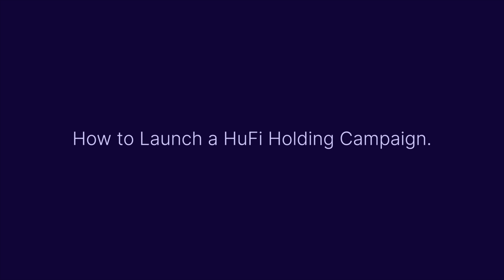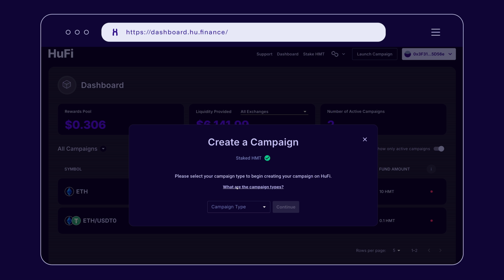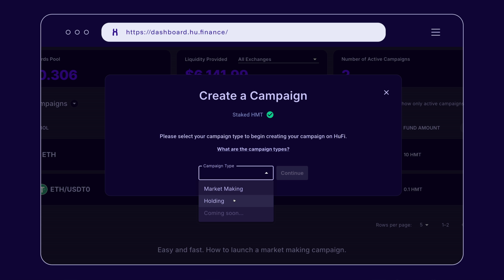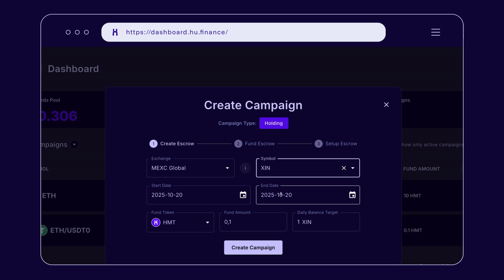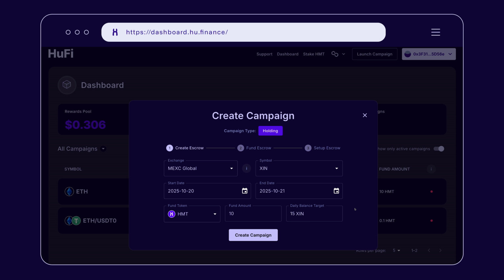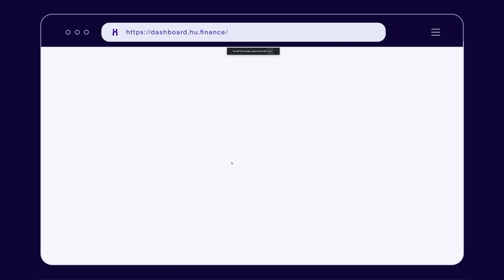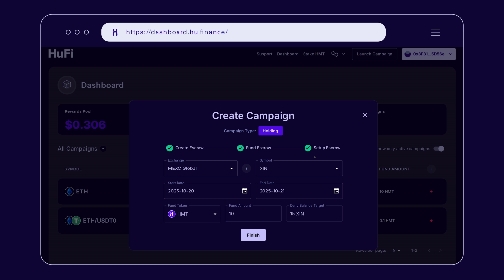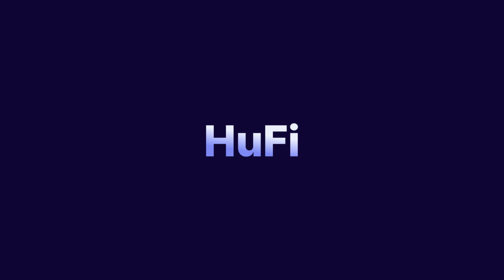How to Launch a HuFi Holding Campaign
Learn how to launch a Holding Campaign on the HuFi Dashboard — step by step.
In this tutorial, we’ll guide you through everything from connecting your wallet to completing the three key transactions that bring your campaign live.

🔹 What you’ll learn:

How to connect your wallet and ensure sufficient funds for gas and campaign funding

How to stake HMT tokens using the staking dashboard

How to select Holding Campaign as the campaign type

How to choose an exchange and set your token symbol (example: XIN on MEXC Global)

How to configure start and end dates for your campaign

How to set a daily balance target and fund your campaign

What each of the three setup transactions does — escrow creation, funding, and final setup

Once complete, you’ll know exactly how to create and monitor your own holding campaigns on the HuFi Dashboard.

💬 Need help?
Drop your questions in the comments below — we’re happy to assist.